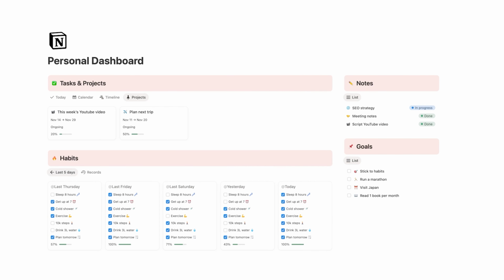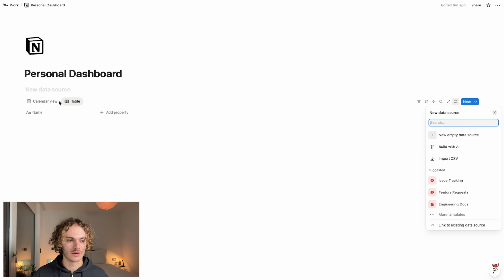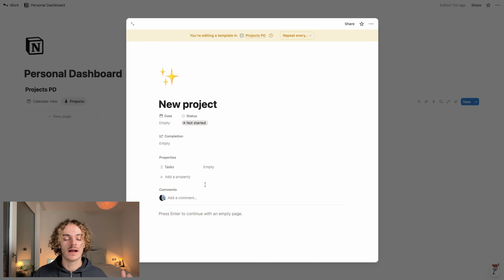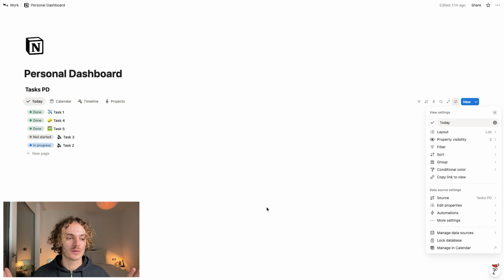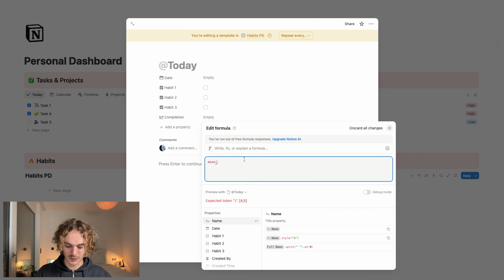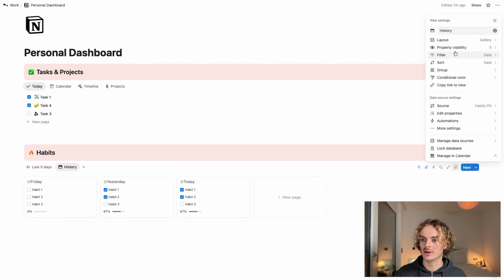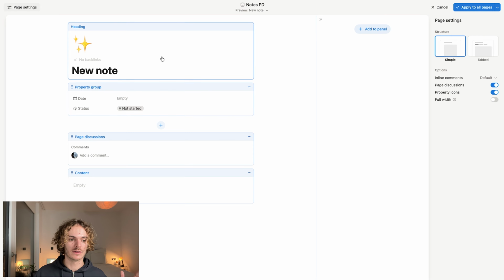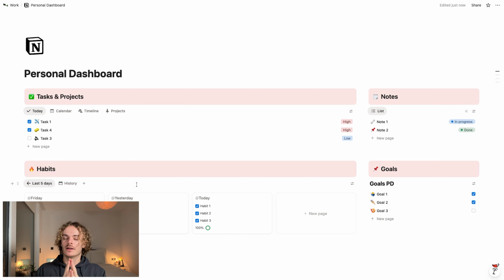90% of people CAN'T do this in Notion (Master it in 40 minutes) - Notion Explained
Fast track your Notion learning with 1-on-1 tutoring sessions with me

In this beginner-friendly tutorial, we build together an all-in-one Personal Dashboard from scratch. This isn't just another template—it's your central command center for productivity & life organization. I'll guide you step-by-step, making it perfect for anyone new to Notion.

By the end of this tutorial, you'll know how to:
✨ Build powerful databases & views to streamline your workflow
✨ Master 90% of Notion's core skills
✨ Create aesthetic templates

Whether you're a student, professional, or just someone wanting to organize their digital life, this Personal Dashboard is the foundation you need to build on.